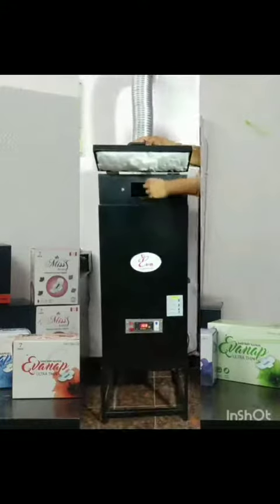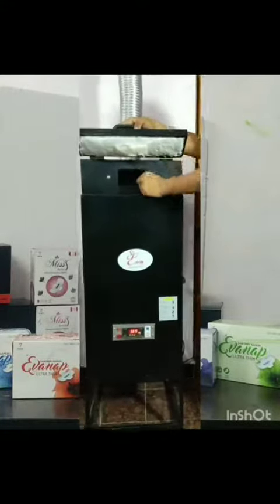sanitary Napkin Incinerator Eva Traders India